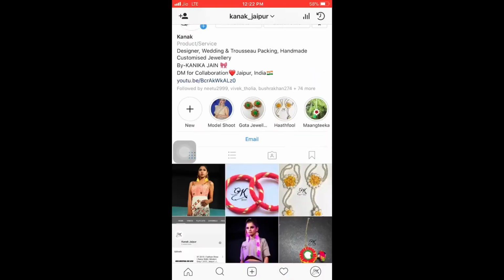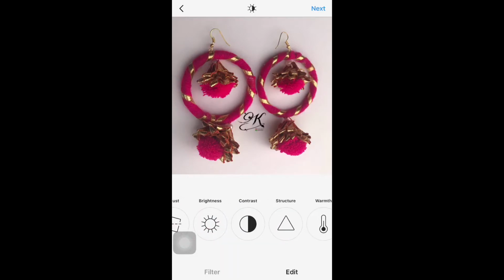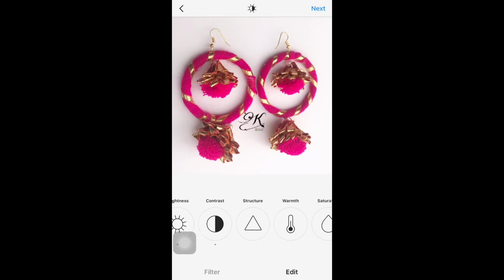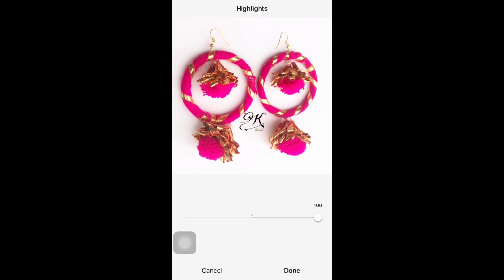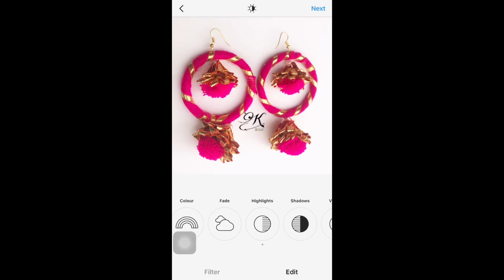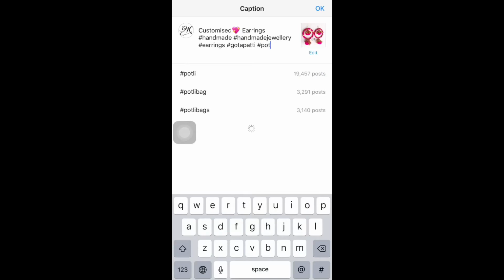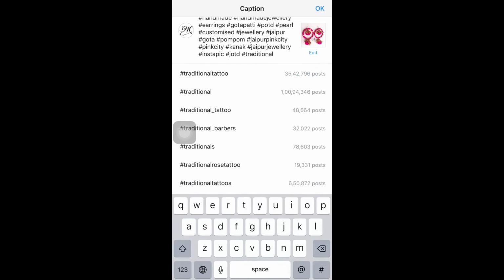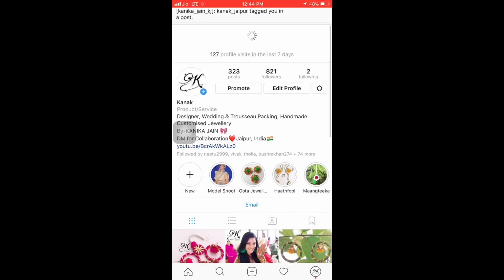2. How to edit photos on Instagram & Recieve more Likes & Followers on Instagram Page.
Hola!...
Kanika here from Kanak.

In this video you will learn how to edit a photo through Instagram app & how to achieve more likes & followers on your page. Some tips & tricks are told in the video so watch the video till end to know more.

XOXO
-Kanika